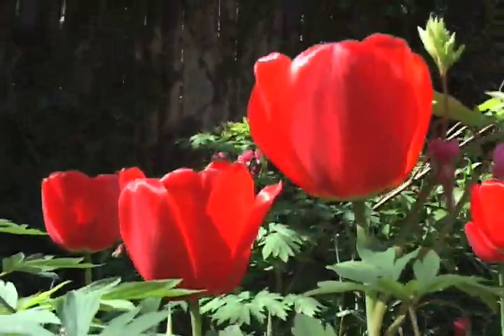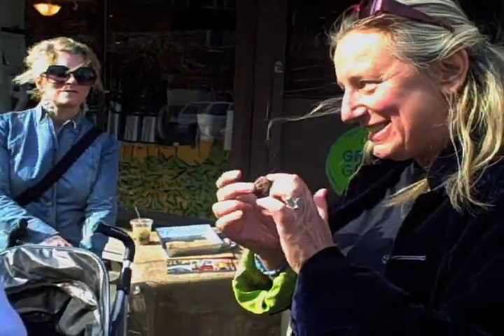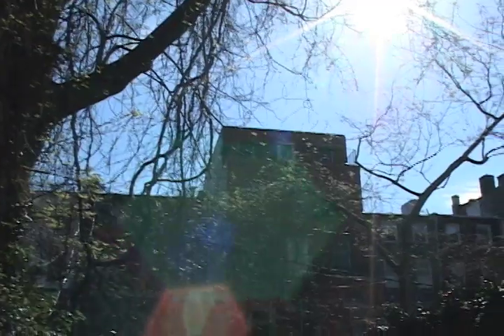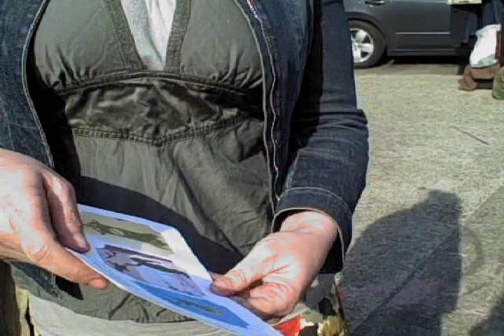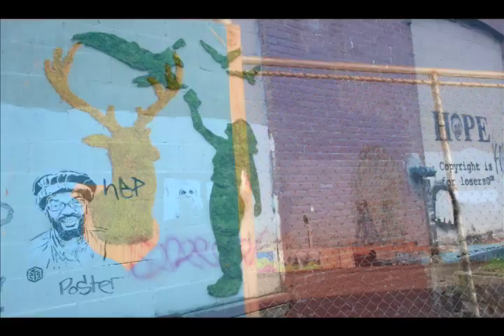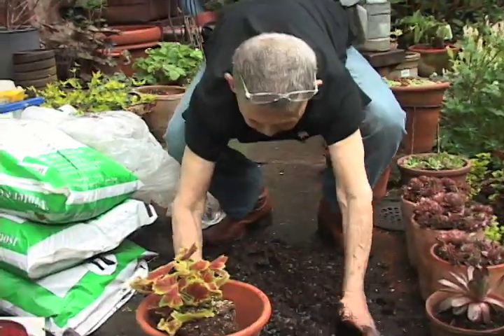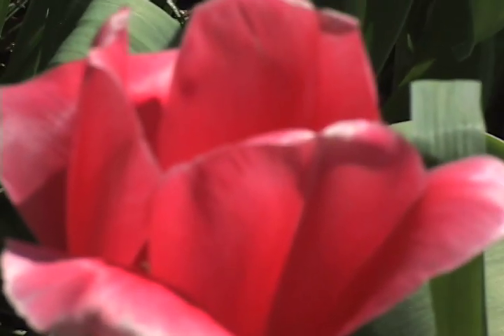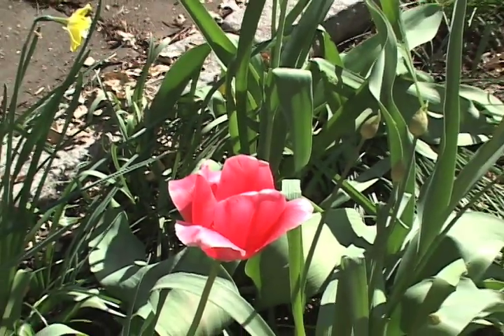Brownstone Brooklyn Garden Tour is Going Guerilla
The Brooklyn Brownstone Garden Tour is going guerilla.  This years tour, scheduled for June 14h, is featuring green graffati artist Edina Tokodi and ten diverse gardens in Fort Greene, Brooklyn.  Mary Cole founder of the tour, explains the inspiration for the work and how gardens build community.